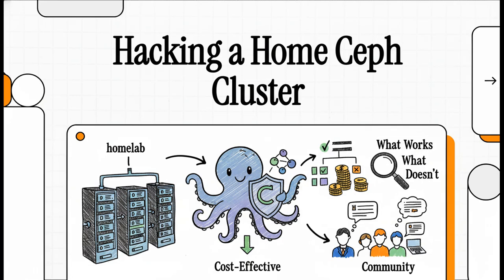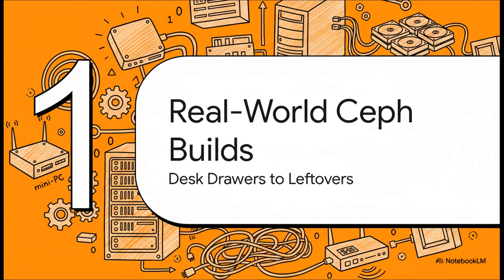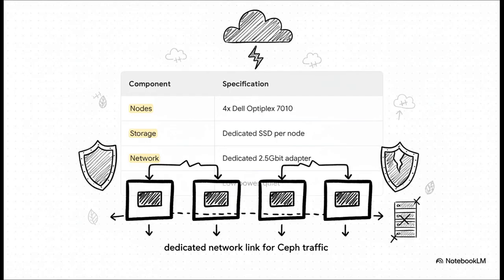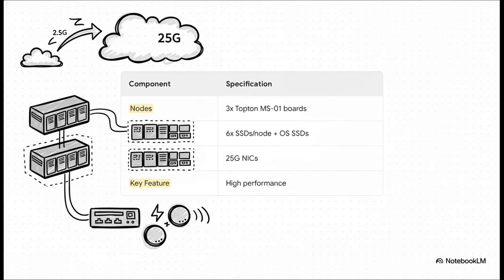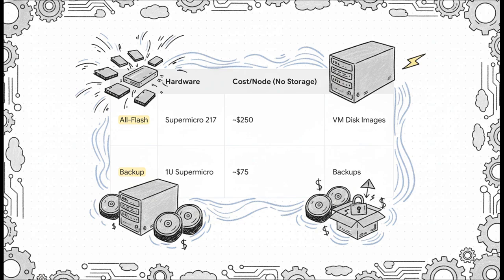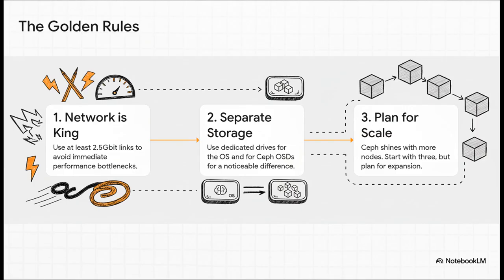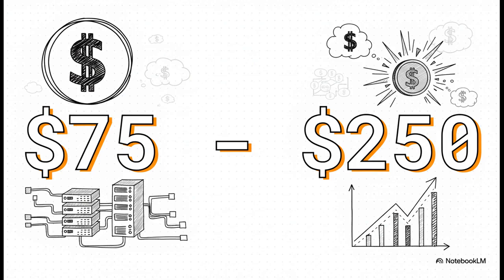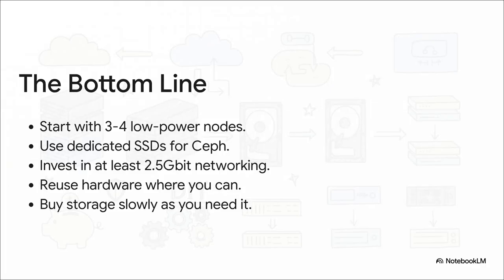Cost-Effective Ceph Clusters: Homelab Builds from $75 to $250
Build reliable Ceph storage cheaply using mini-PCs. Must-haves: SSDs & 2.5Gbit networking!